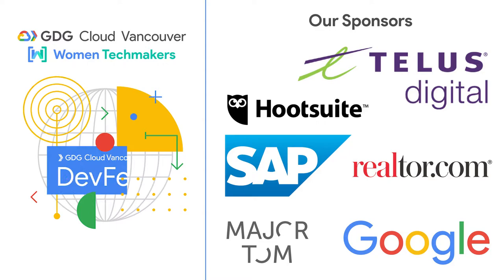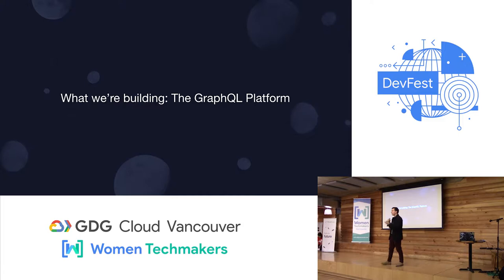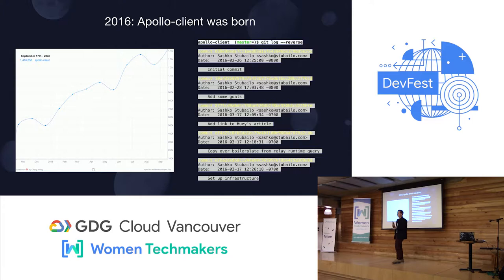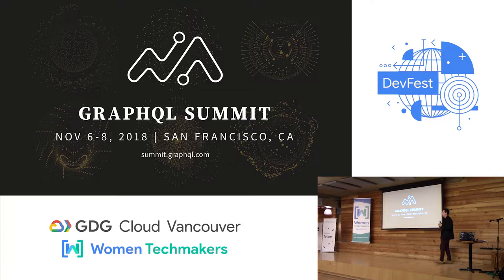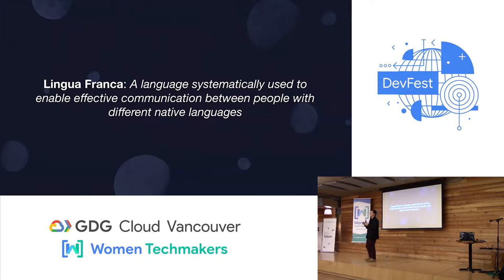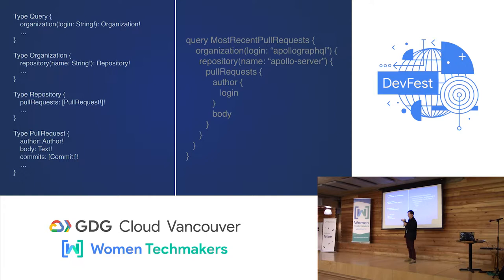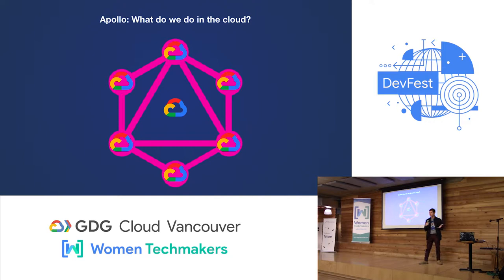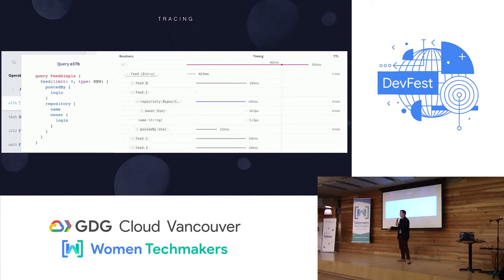Adam Zionts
Adam is a cloud systems engineer at Apollo GraphQL, building out Apollo Engine, an observability and collaboration platform for GraphQL.

This talk was recorded on Oct 21, 2018 at GDG Cloud Vancouver's DevFest at Hootsuite